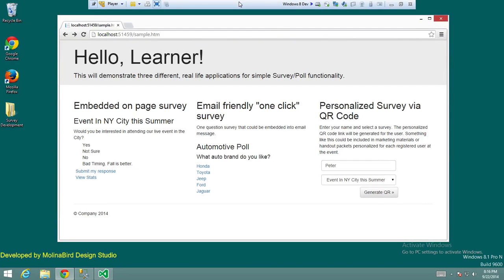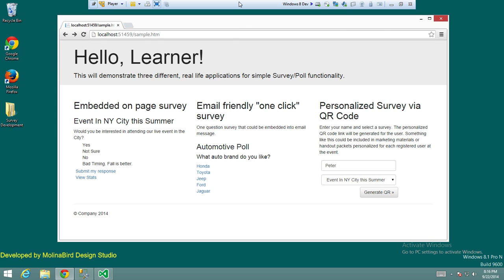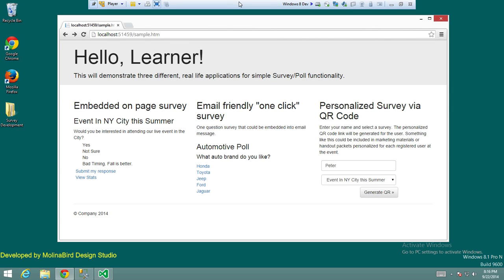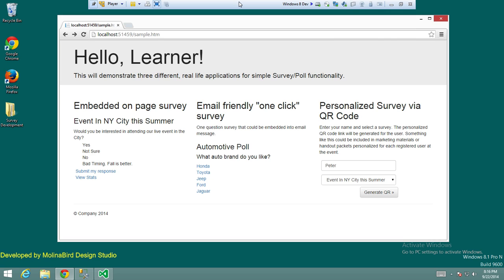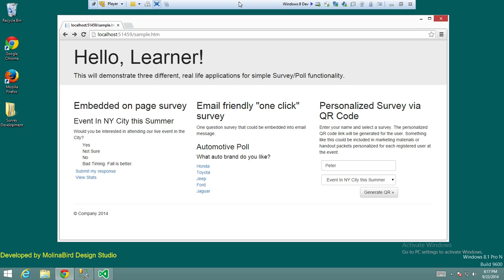Building Survey Project overview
Learn how to program a real life application. See how MVC in asp.net, JSON web API,  KnockoutJS and jQuery work together to accomplish the goal.
Pick up skills in SQL, JavaScript, VB.NET. See how Google Visualization Library is used to output charts.